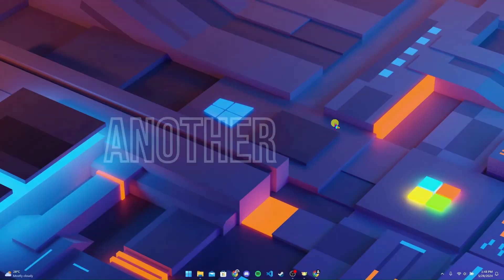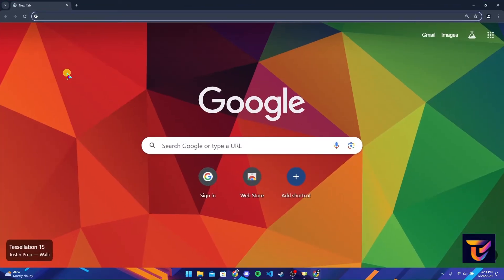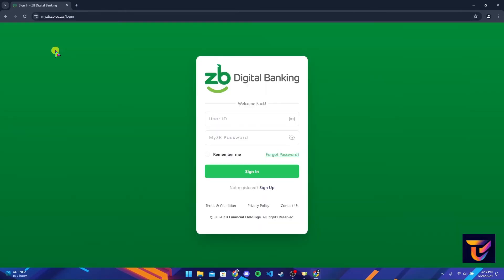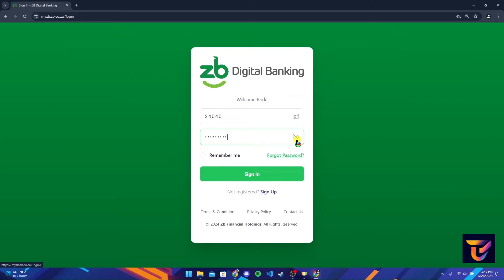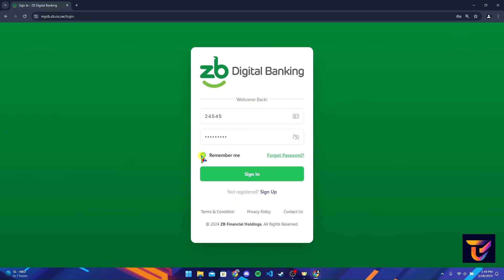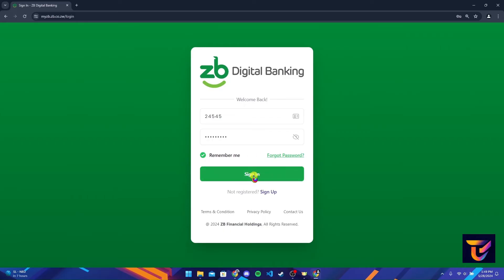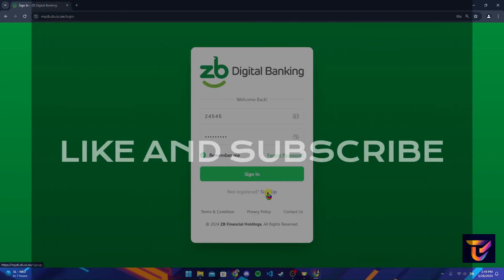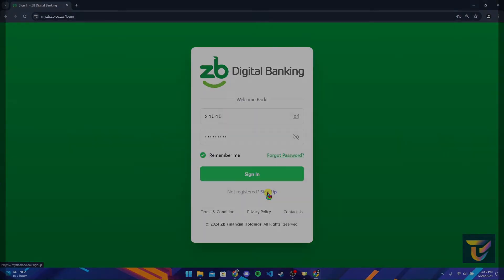How to Login ZB Bank Account 2024?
Confused about logging in to your ZB Bank account online? You're not alone! This video will be your ultimate guide to navigating the login process with ease. We'll walk you through every step, from visiting the official ZB Bank website to securely entering your login credentials and accessing your account.
Whether you're a new online banking user or just need a refresher, this video will equip you with the knowledge to confidently manage your finances anytime, anywhere. We'll break down each step in a clear and concise manner, ensuring a smooth and secure login experience. So, sit back, relax, and let's get you logged in to your ZB Bank account in no time!